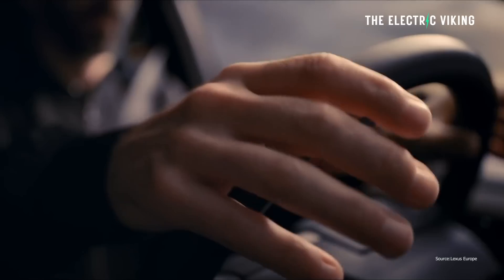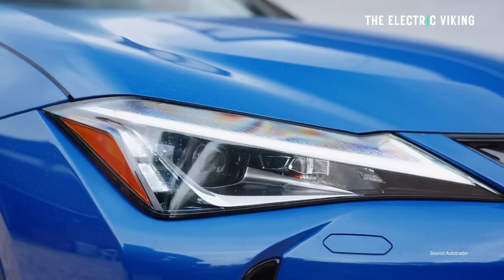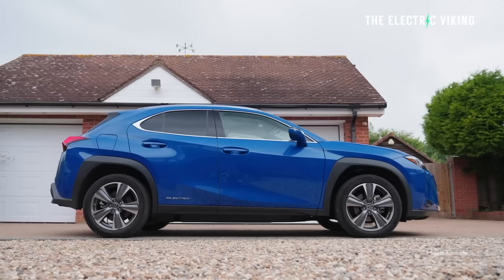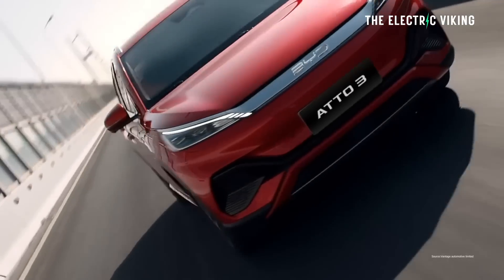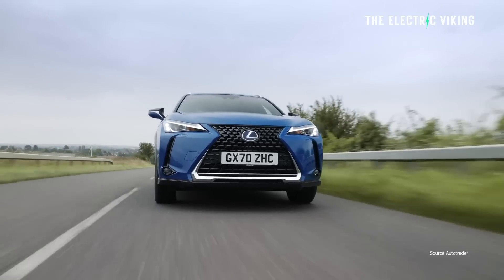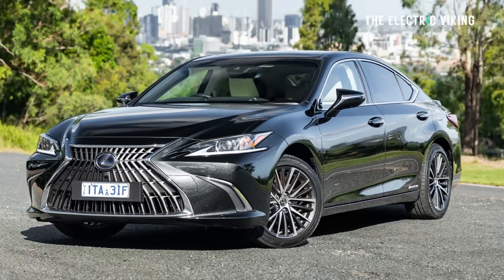Lexus reveals NEW electric car with a Nickel Metal Hydride battery